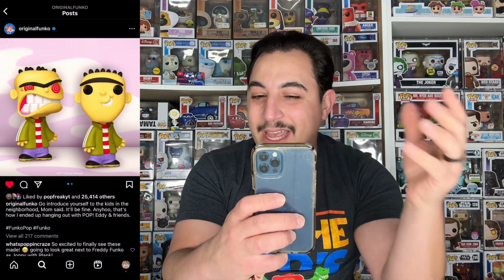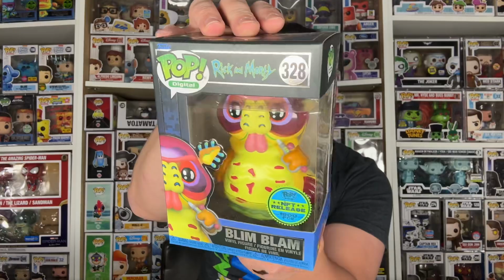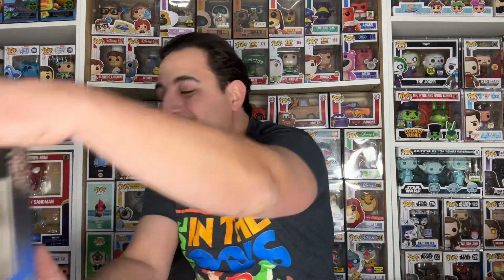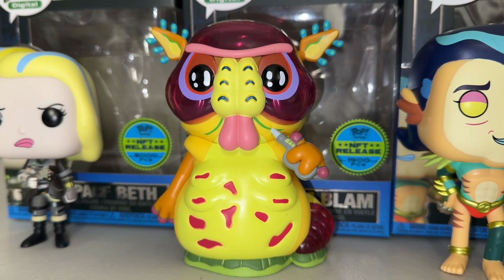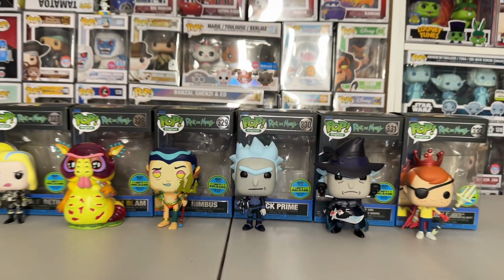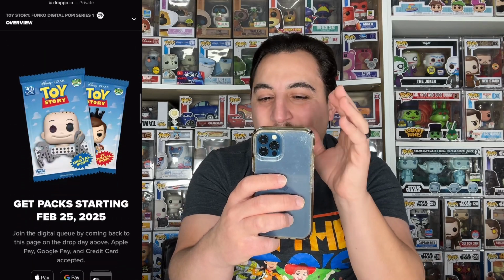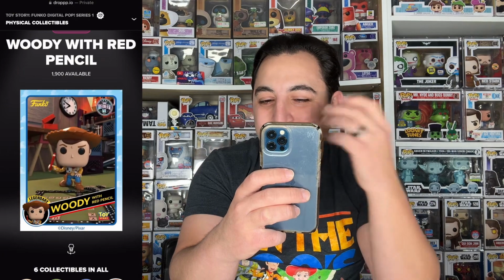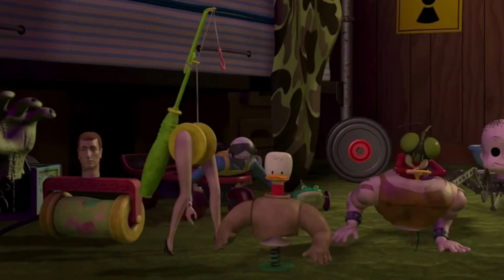Unboxing Rick & Morty Funko NFT Series 1 Physical Pops | Toy Story NFT Set?!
whatsPOPpin youtube, welcome back to another video! In today’s video, we’ll be taking a closer look at the physical funko redeemables from the Rick & Morty Series 1 NFT set!

We will also take a look at the exciting announcement of Ed, Edd & Eddy funko pop, along with the newest pop digital set to release next!

I'm excited to see what else will come in the future! Which of these was your favorite from this set and what would you like to see in the next NFT set by Funko?